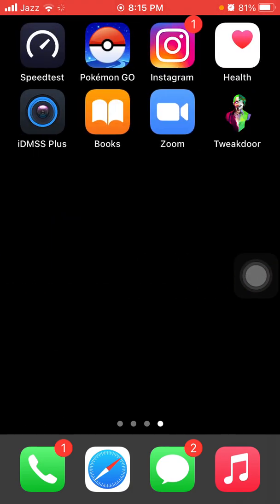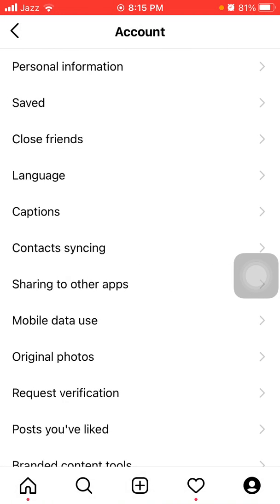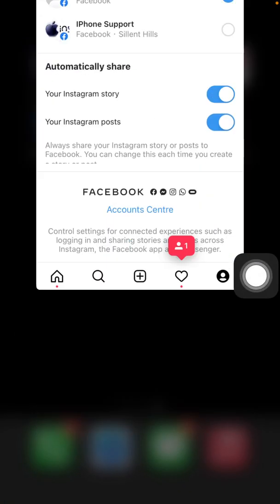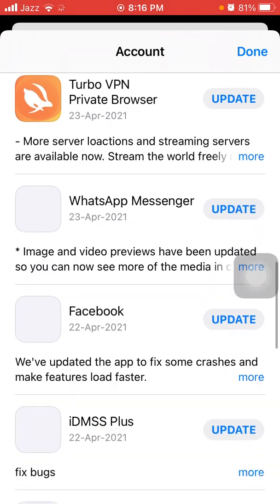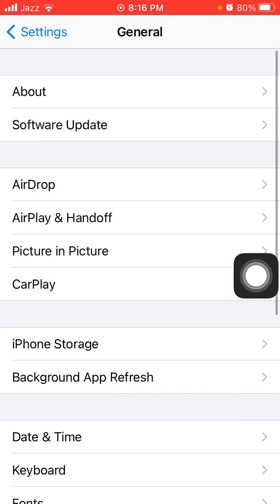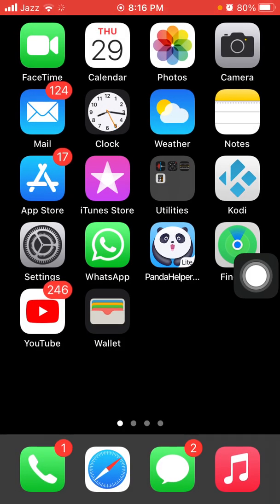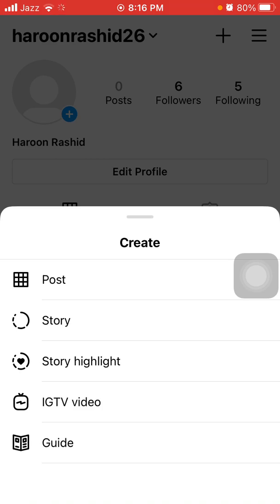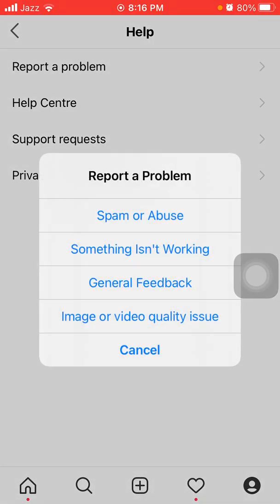how to fix Instagram reels not showing up how to enable Instagram reels option on iPhone